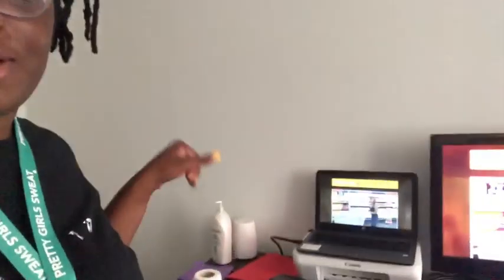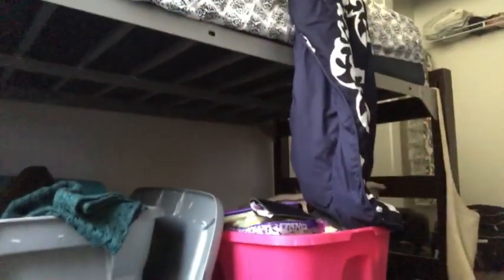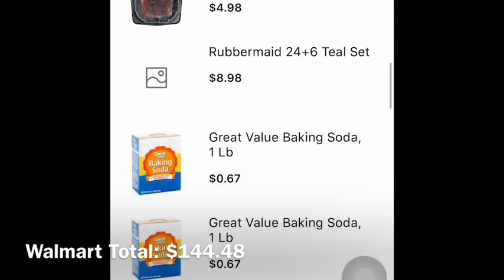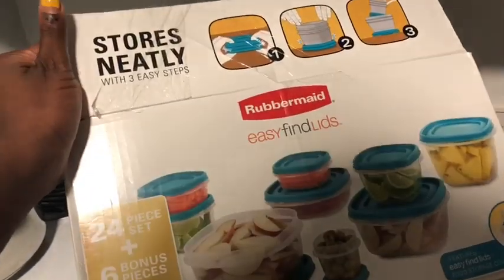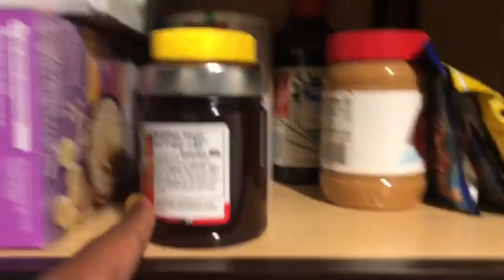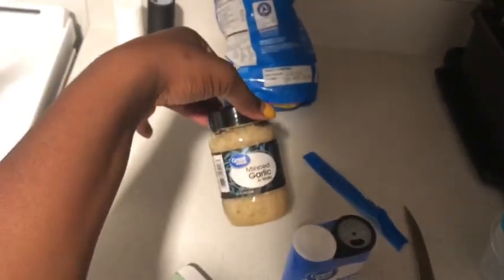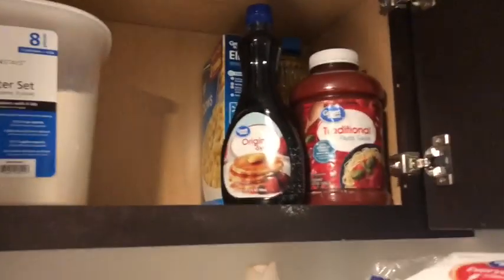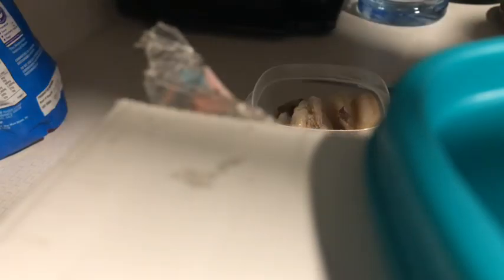📚Back to School Haul📚 & Howard West Towers Room Tour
Back to school shopping for my kitchen and room. Showing you guys how to back to school shop while on a budget.